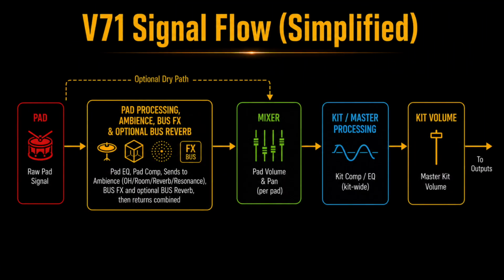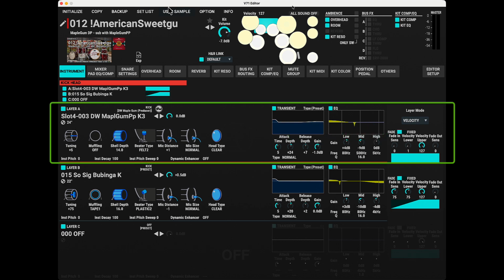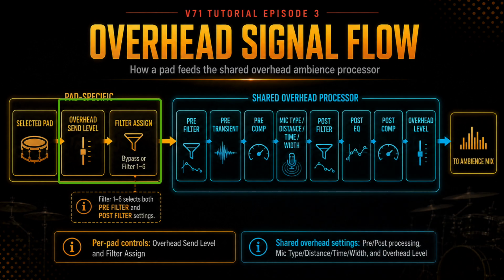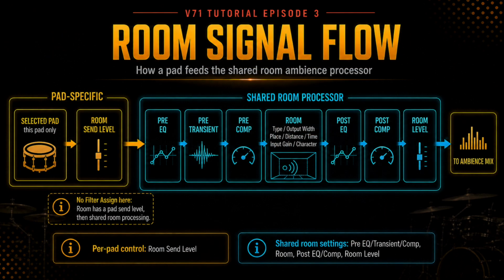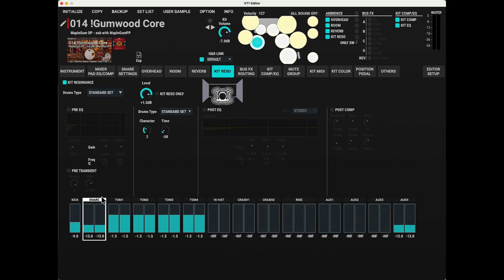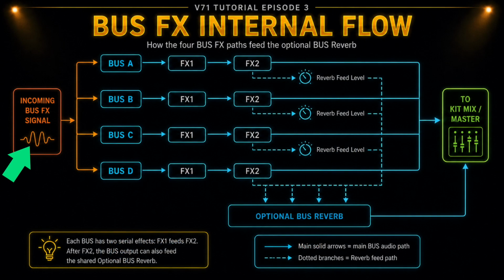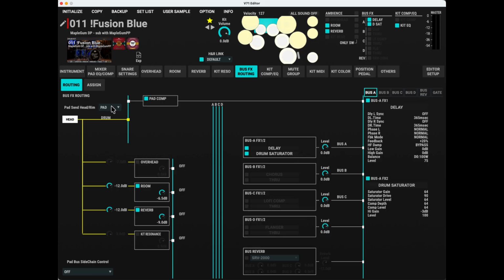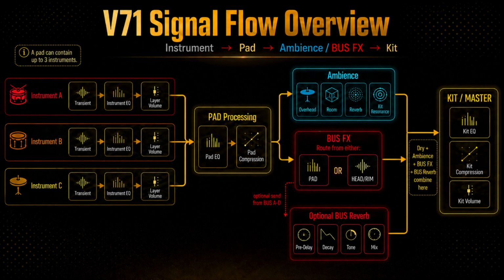Roland V71 Signal Flow Explained: Instruments, Pads, Ambience & BUS FX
Understanding the Roland V71 becomes much easier once you know where the signal goes after you strike a pad.

In this tutorial, I walk through the V71 signal flow from the individual instrument layers through pad processing, Ambience, BUS FX, BUS Reverb and the final kit-level processing. We’ll use simplified diagrams, screens from the V71 sound module and the V71 Editor to clarify which controls affect an individual instrument, a selected pad or the entire kit.

00:00 Introduction
00:40 Signal Flow Overview
04:21 Pad EQ and Compression
05:33 Ambience Overview
06:57 Overheads
10:29 Room
12:16 Reverb
13:15 Kit Resonance
14:36 BUS FX Overview
15:05  Pad vs Head and Rim
16:11 Options and Flow
17:55 Chaining
18:36 Side Chain Signal Flow
19:54 Bus FX Demo (V71 Editor)
23:48 Summary

This episode concentrates on understanding the architecture and routing rather than demonstrating every individual effect. Once the signal-flow map makes sense, editing existing kits and creating your own sounds becomes far less confusing.

ChatGPT was used extensively to help in the creation of the slides in this video. I created the prompts and provided underlying information for each slide. I also reviewed every slide for accuracy.